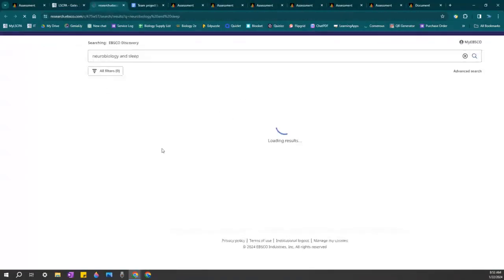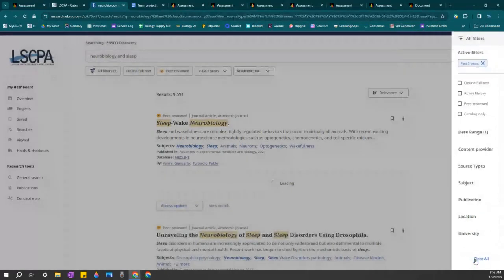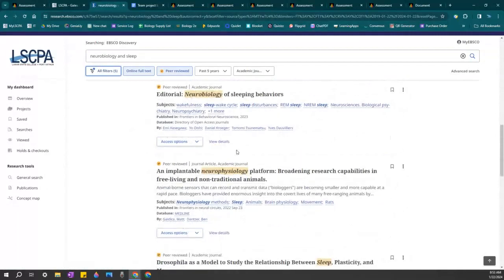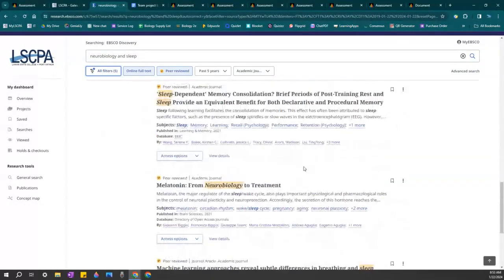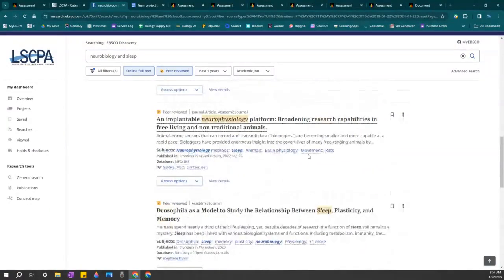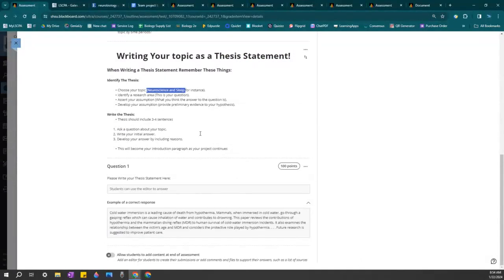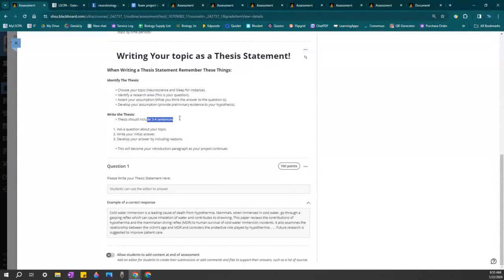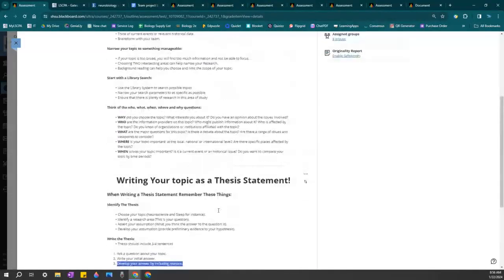Group Project - Pick your Topic (as a team)